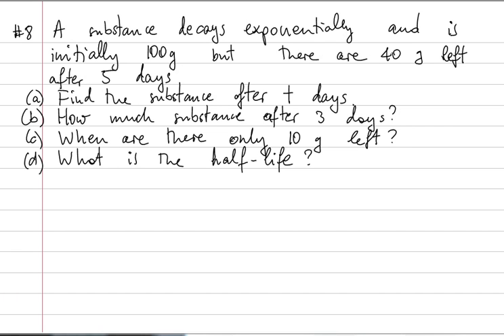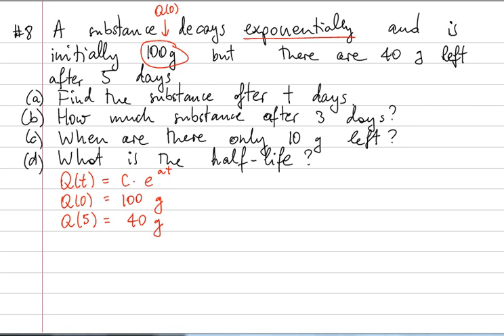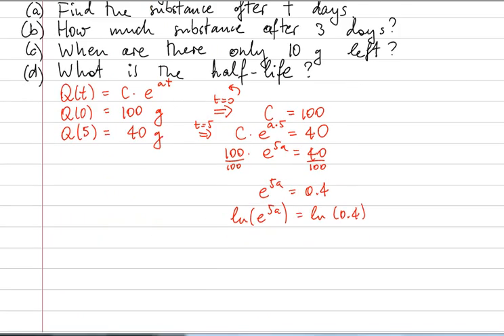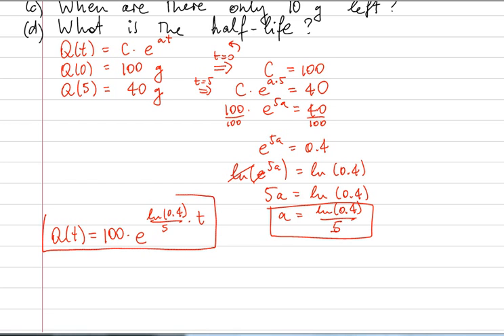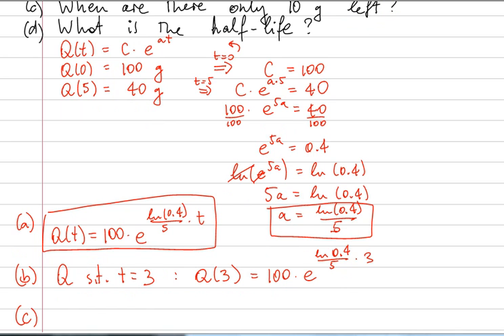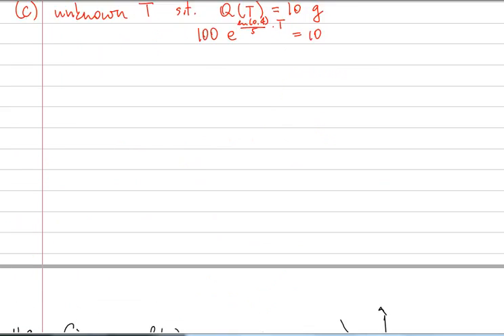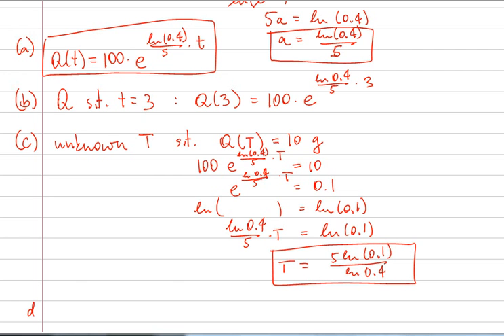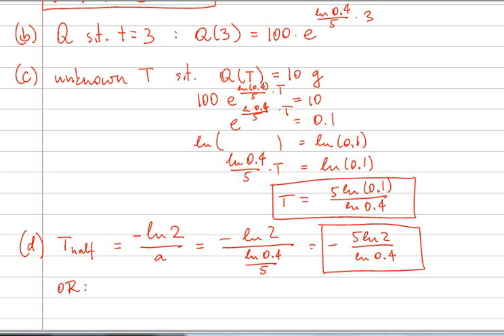practice exam 2 exponential word problem